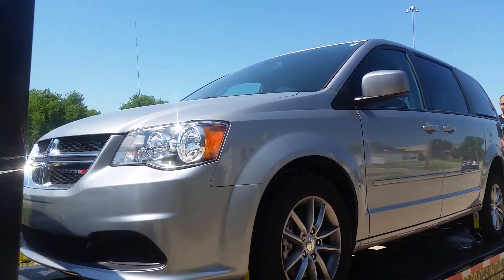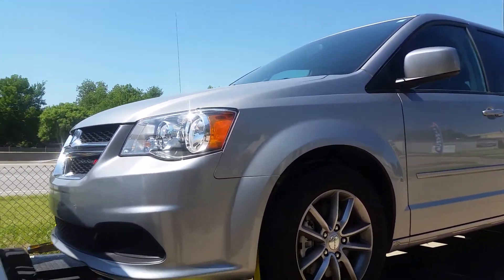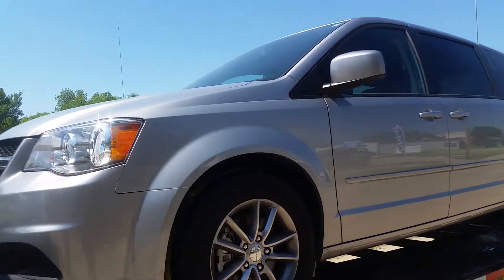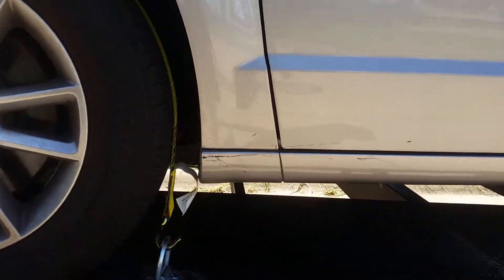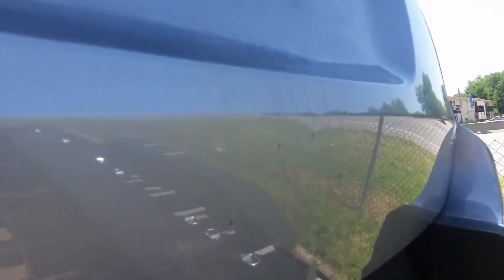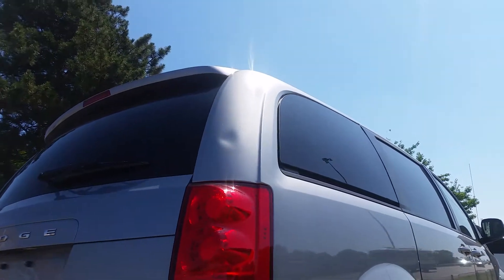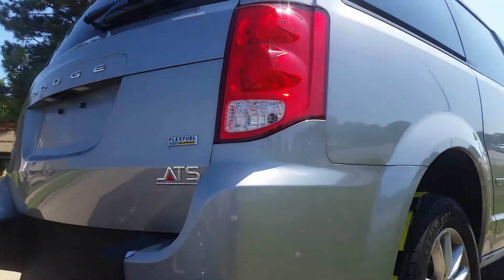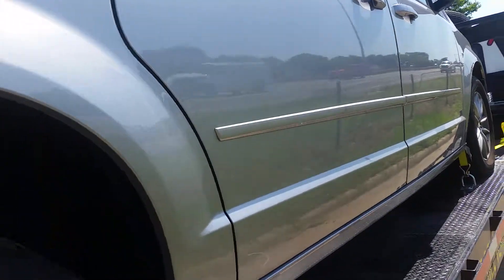June 6, 2018(3)